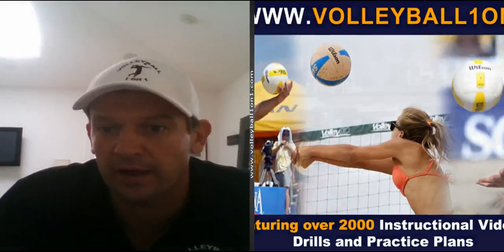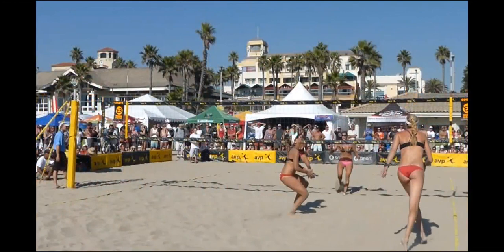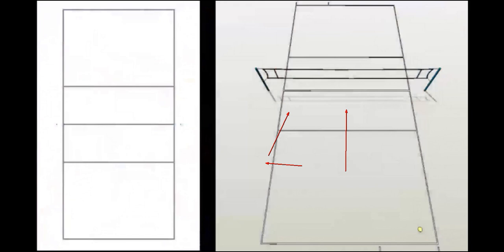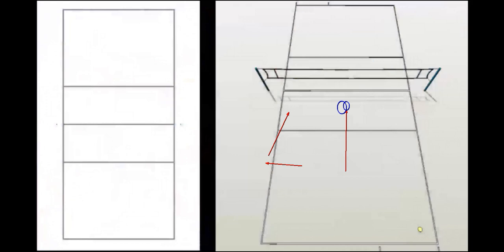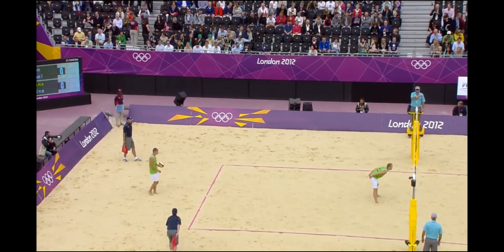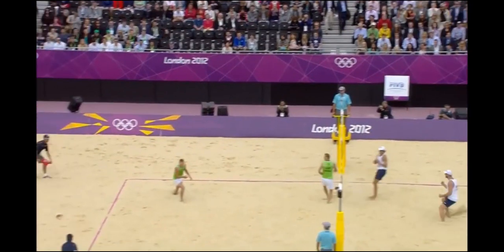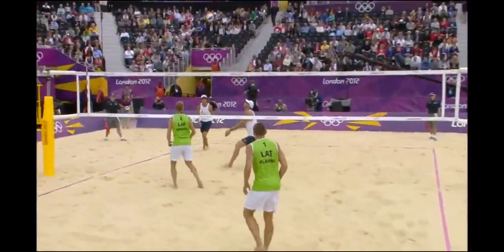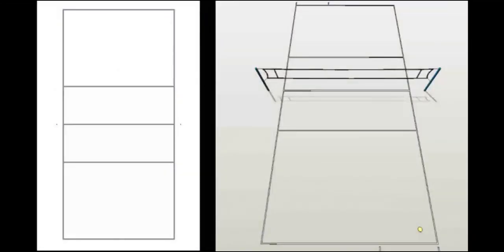AVCA Video Tip of the Week: Advanced Beach Volleyball Strategy with Kerri Walsh and April Ross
- Steve Anderson Advanced Volleyball Signals,
- Full Demo of Kerri and April filmed with 7 Cameras on 3 different plays, including slow motion.
- More example demo videos on player routes
- Additional instruction on using these strategies

In this video you will learn advanced beach volleyball strategy for offense and defense used by the best players in the world including Kerri Walsh and April Ross. This video will offer new insights on running offensive and defensive routes as well as new advanced blocking calls to make this possible. This video includes demo examples with Kerri Walsh, April Ross, Casey Patterson, Emanuel Rego, and Alison Cerutti. This video also includes tangible examples of how to apply these advanced strategies immediately so that yourself or your players see results instantly.

Also if you are interested in a free volleyball review / volleyball evaluation of your skills or coaching